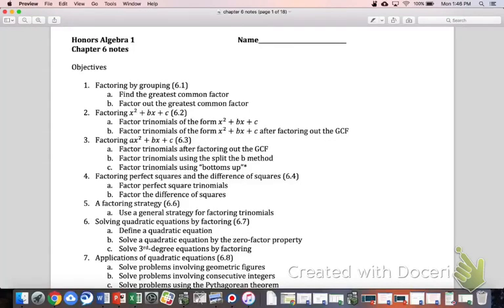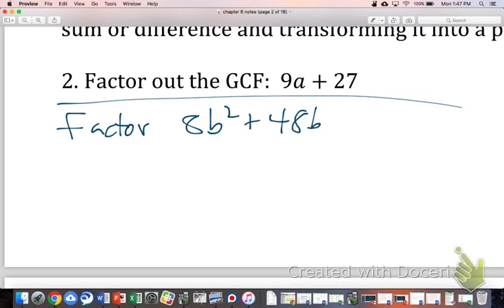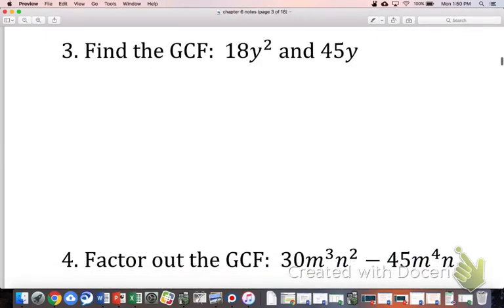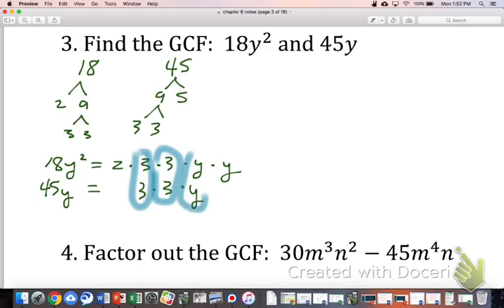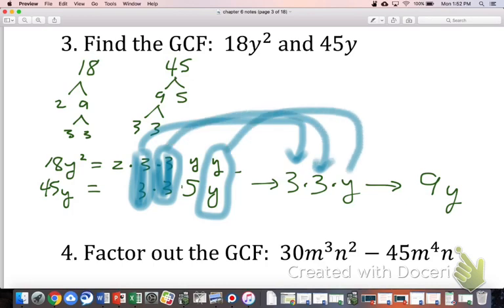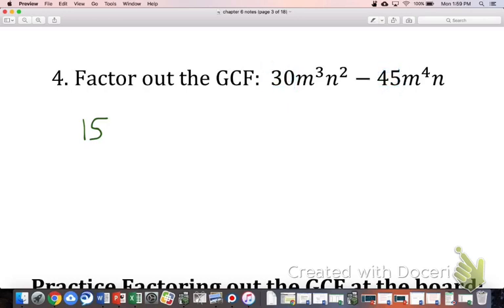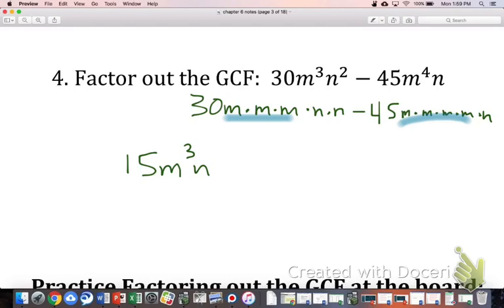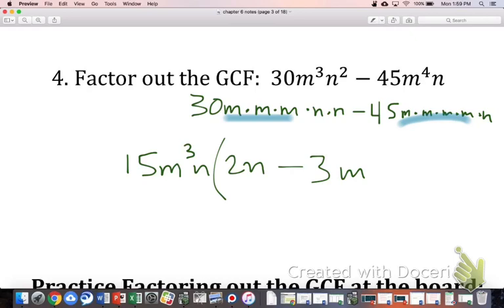January 29, 2018